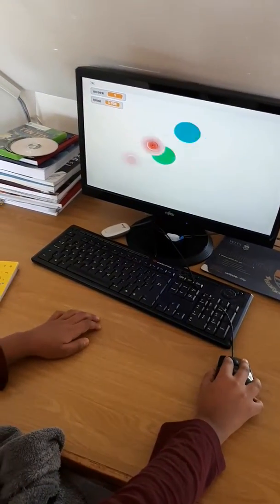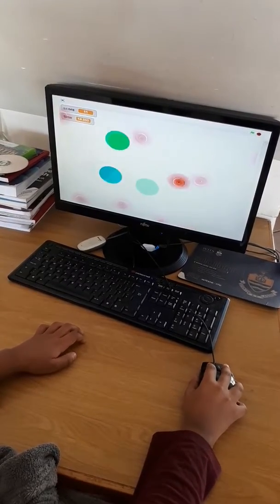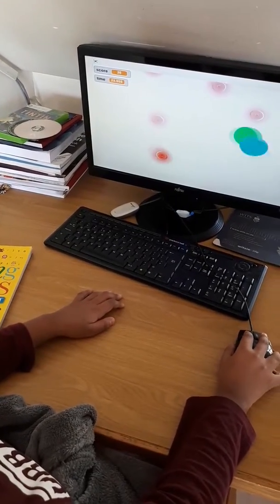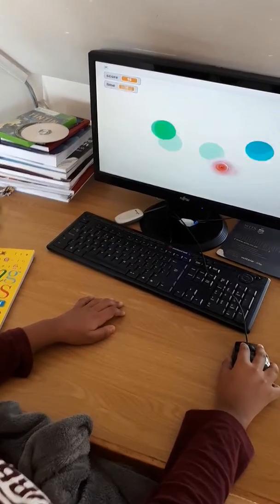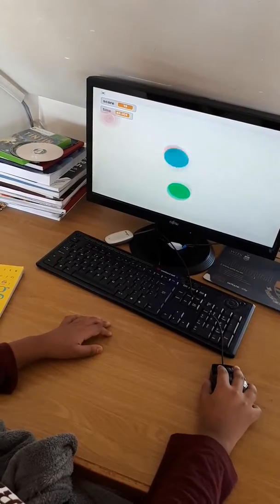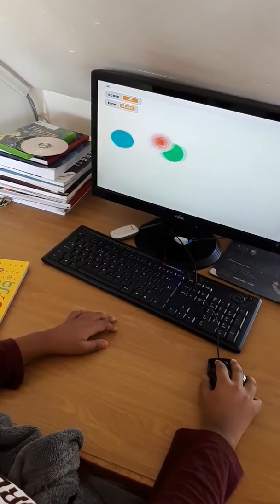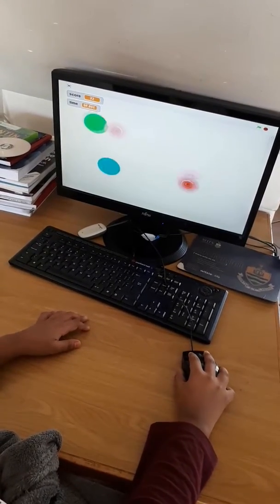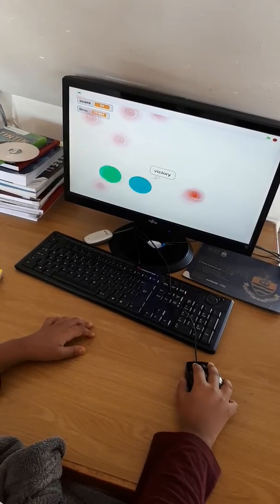Scratch game created using coding with scratch.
11 yr playing his own creation